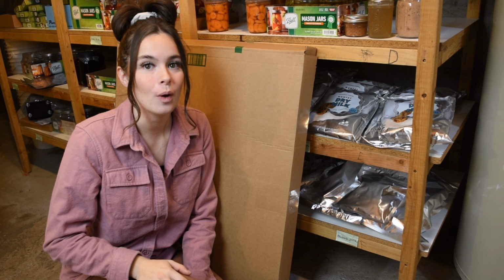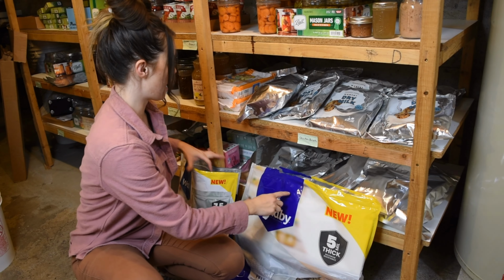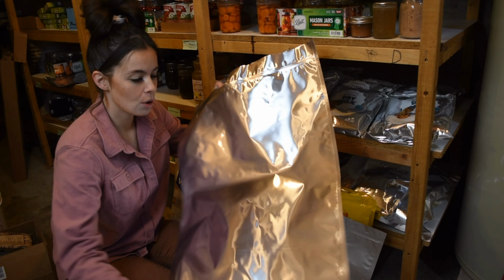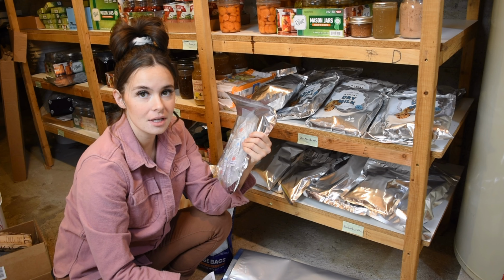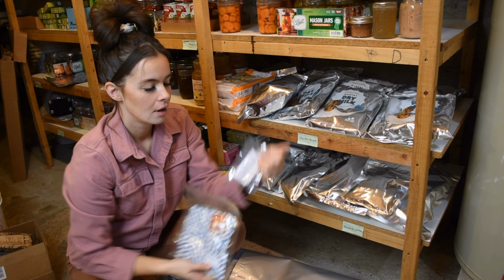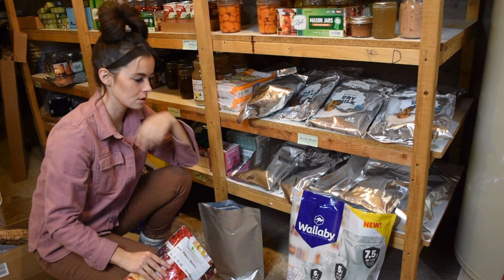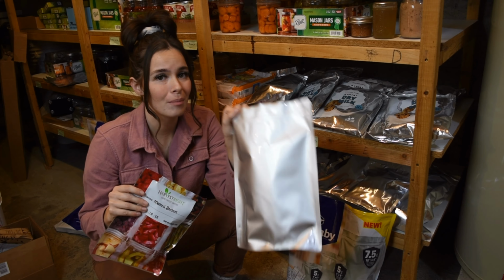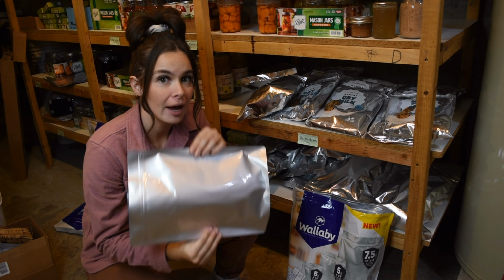Comparing Mylar Bag Brands for Long Term Food Storage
In this informative YouTube video, I delve deep into the world of food storage with a focus on mylar bags. Mylar bags and oxygen absorbers are a method of building long term food storages. Join me as I compare various brands, including the popular choices like Harvest Right and Azure Standard. Discover the pros and cons of each brand and how they stack up in terms of quality, durability, and value.

But wait, there's more! I'll also unveil my personal favorite in the mylar bag category – Wallaby Goods. Find out why Wallaby Goods has won my heart and why I believe they stand out among the competition.

Whether you're a seasoned prepper or just starting on your food storage journey, this video will provide you with valuable insights to make informed choices for your long-term food preservation needs.